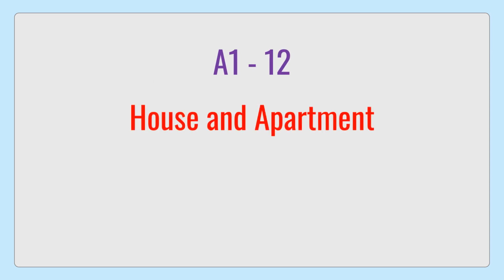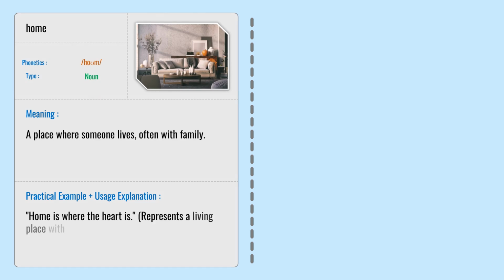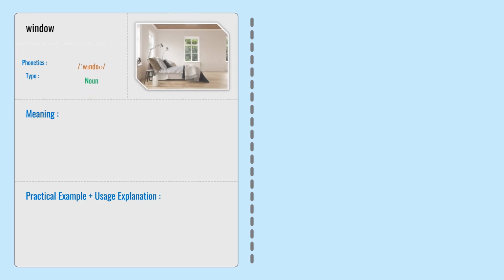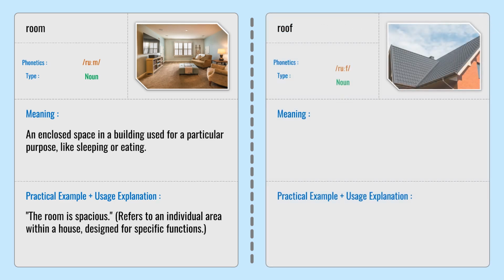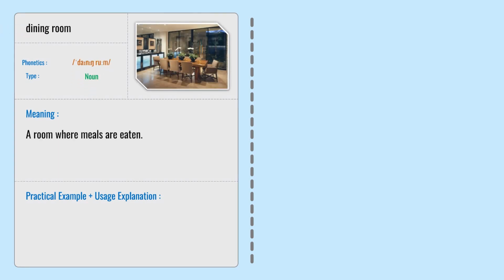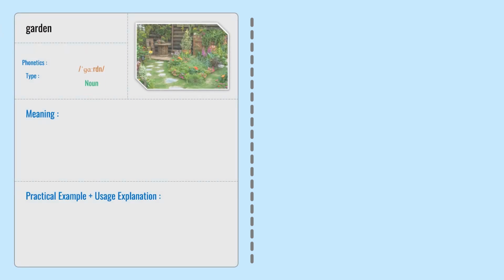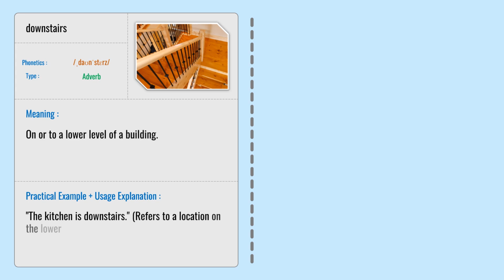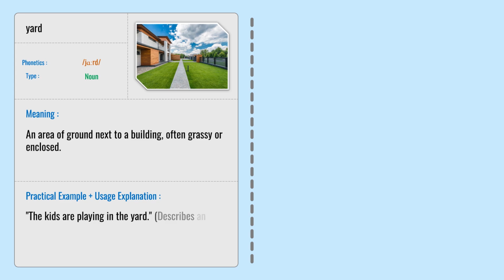Learn English Vocabulary: House and Home | A1 Beginner Lesson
Hello dear friends! 🌟 In this video, we will start with the most basic English words related to house and home, from Level A1 and gradually moving up to Level C2 through several videos. These lessons are designed to be short and categorized, published daily to help you practice effectively. By the end of this series, your vocabulary will have grown amazingly!

📚 What You'll Learn:
- Common house-related vocabulary in English
- Definitions and examples of each term
- How to use these words confidently in sentences

🏠 Topics Covered:
- Apartment 🏢
- Building 🏗️
- House 🏡
- Home 🏠
- Floor 🛋️
- Door 🚪
- Window 🪟
- Wall 🧱
- Room 🛏️
- Roof 🏠
- Ceiling 🛋️
- Living Room 🛋️
- Dining Room 🍽️
- Kitchen 🍳
- Bedroom 🛏️
- Bathroom 🚿
- Garden 🌳
- Upstairs ↗️
- Downstairs ↘️
- Closet 👗
- Part 🧩
- Object 📦
- Elevator 🛗
- Yard 🌿